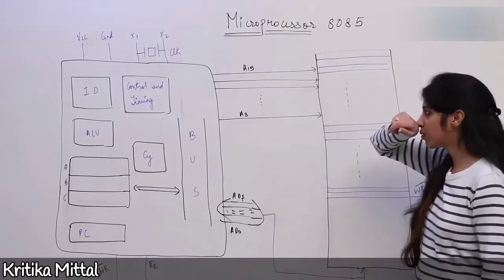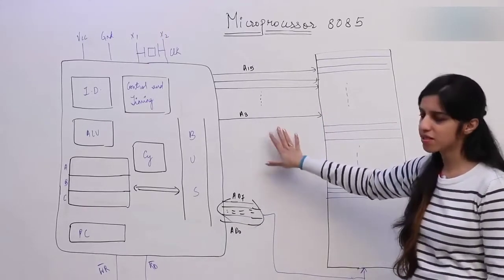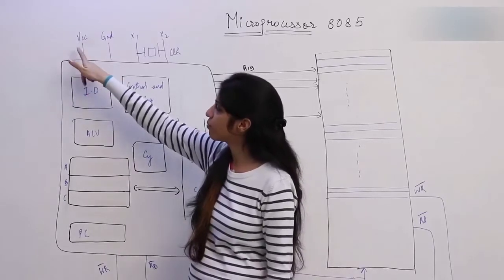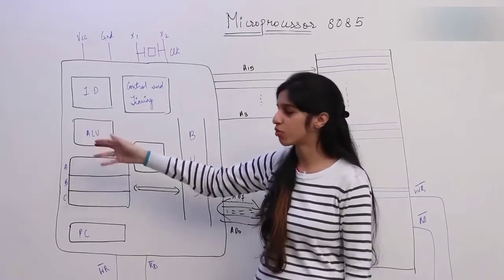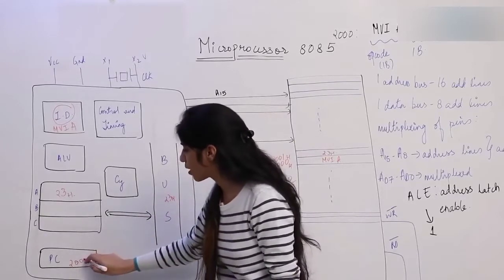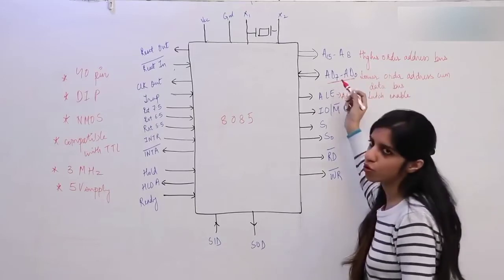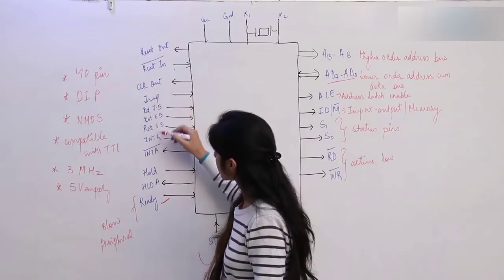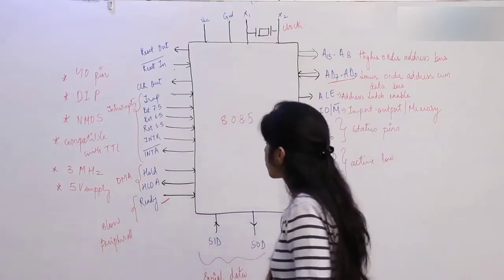Lec 01 - Microprocessor 8085 | Architecture, Working, Pin Diagram and Applications | GATE Lectures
Hello Friends ,
Welcome to the first lecture in the lecture series of Microprocessor 8085 !!!

This is a lecture series on Microprocessor 8085 from basics to advanced for GATE / ESE and UGC NET.
This lecture series comprises of 15 videos that will cover the entire syllabus for GATE and ESE from Microporcessor 8085.

Topics Discussed:

What is a Microprocessor?
Why do we need microprocessor 8085 ?
Components of Microprocessor 8085
Working of Microprocessor 8085
Memory to register interfacing
Architecture of microprocessor 8085
pin diagram of 8085
Memory size of 8085 microprocessor
Applications of Microprocessor 8085